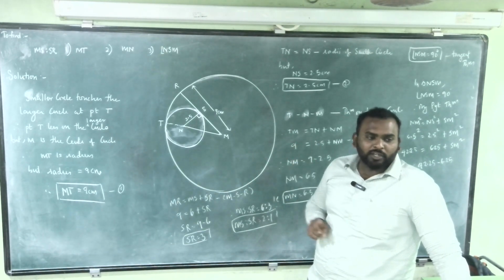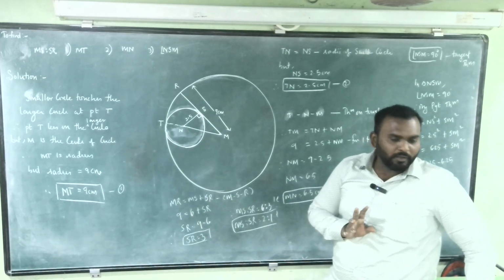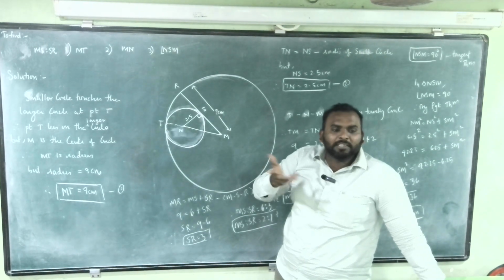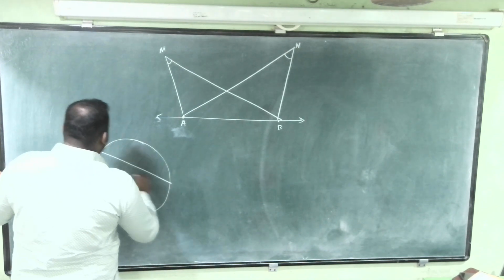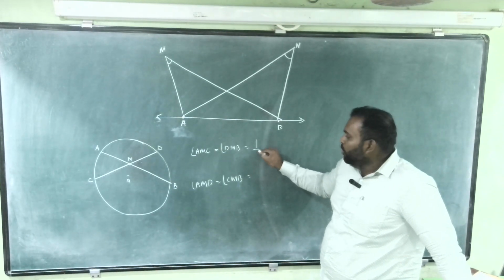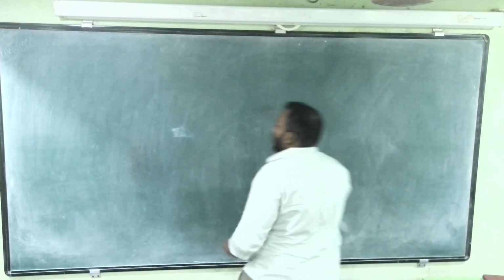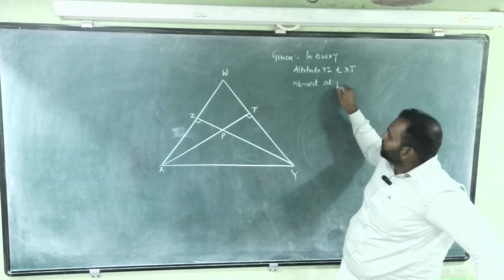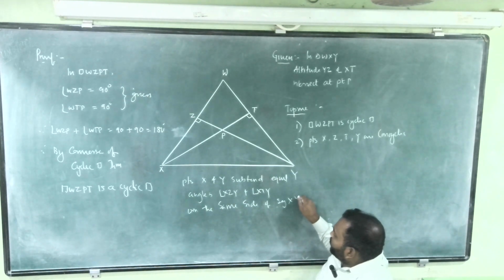ssc geometry chp circle problem set 3 sumno 6 / EX 3.4 sumno 6,7,8